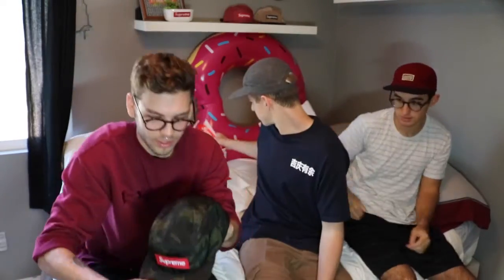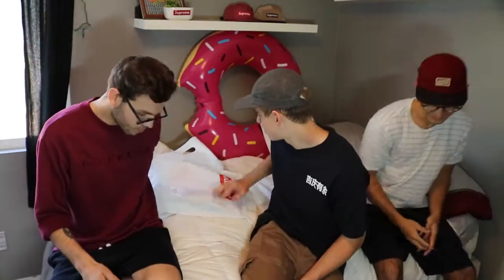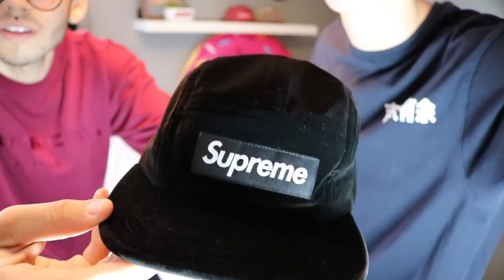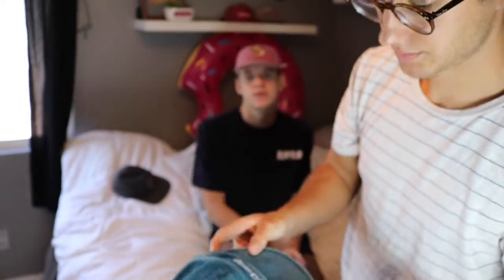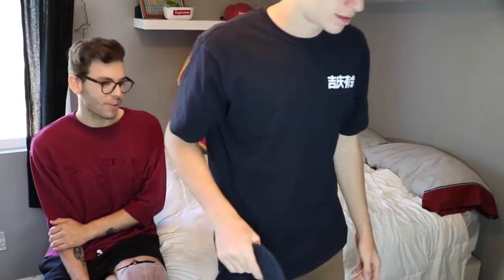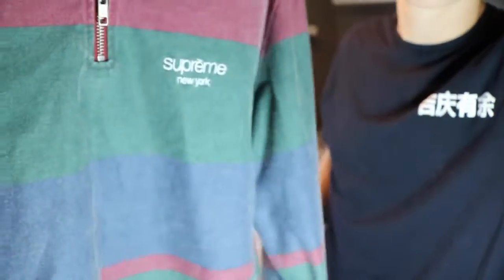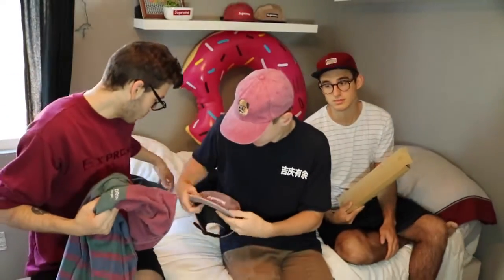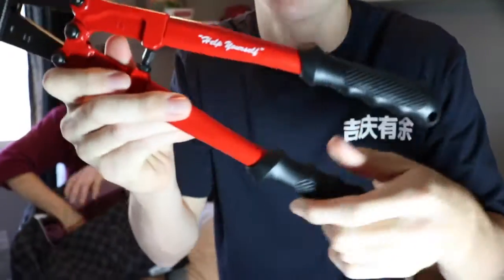HUGE SUPREME PICKUPS | SS16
I N S T A G R A M : @TheRileyClayton  (5.9k)

S T O R E :  Coming soon!

F O L L O W  T H E  S Q U A D:

I upload weekly with vlogs, clothing, unboxings, shoe/supreme pickups, etc. Your support means a lot to me, thanks so much!

**LEAVE SOME QUESTIONS FOR THE NEXT Q&A!!**

If you read this far, thanks so much for all your support!